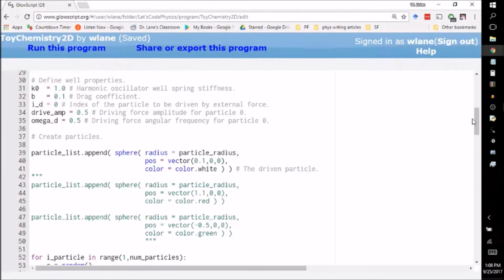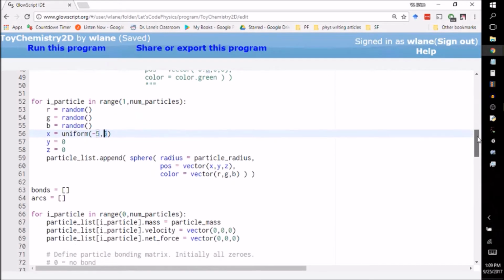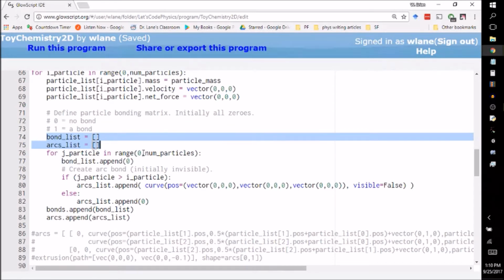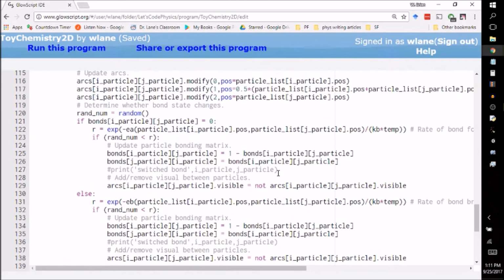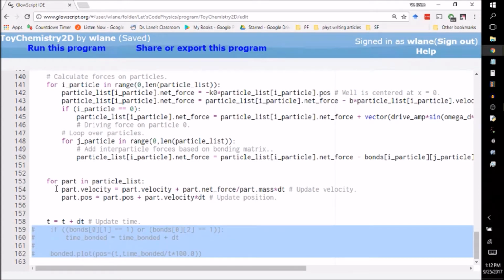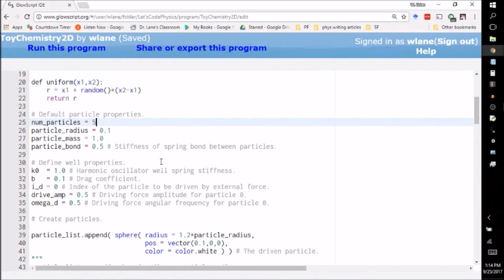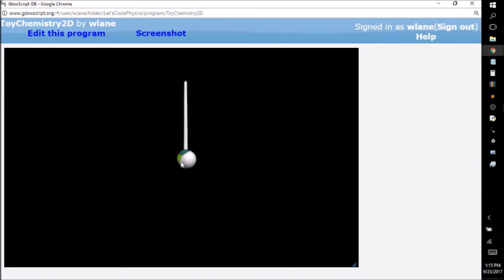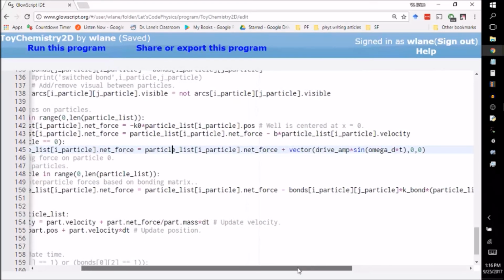Toy Chemistry 6 - Updates and 2D (w bonus results at the end!)